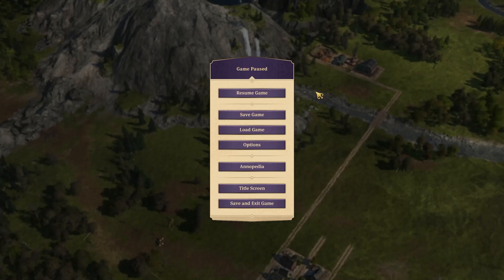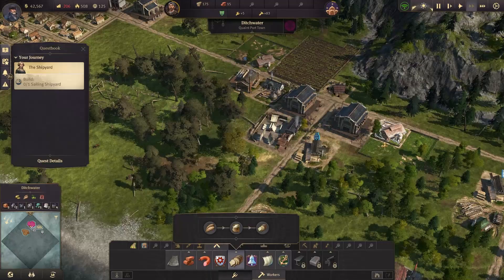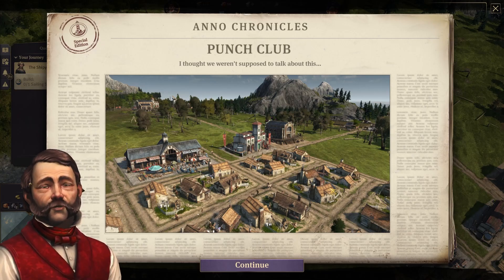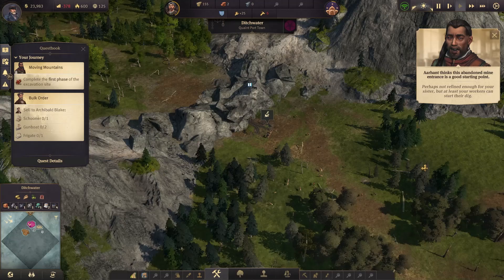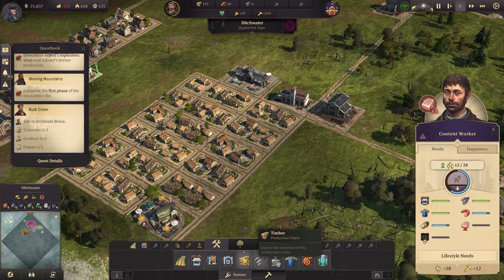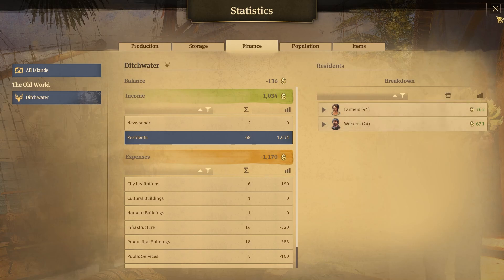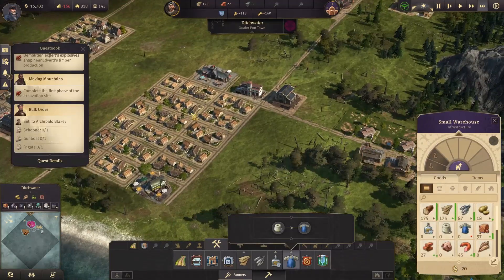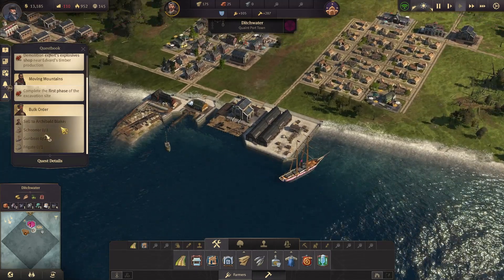Help! I Have Negative Income | Anno 1800 #4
I don't know what to do to fix this lol

I hope you enjoy watching this video and if you do, please give it a thumbs up and if you want to be alerted of my new videos, make sure to subscribe!